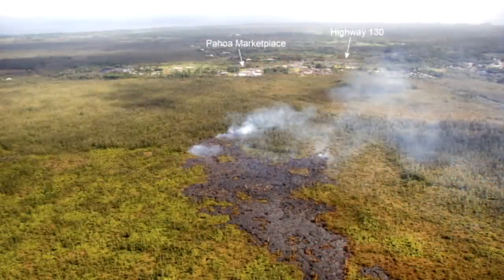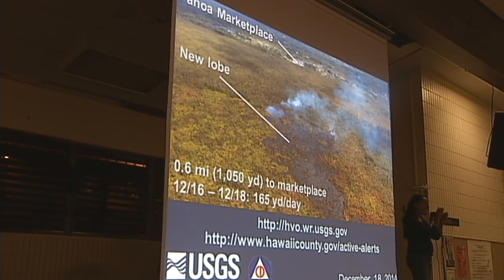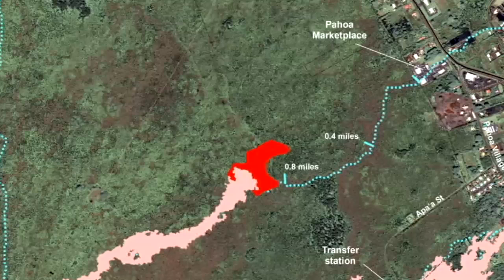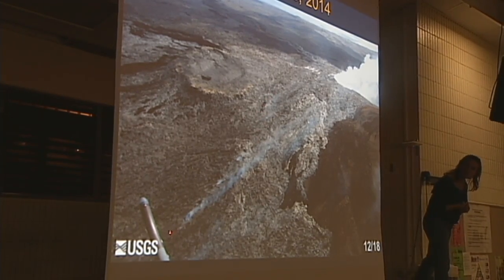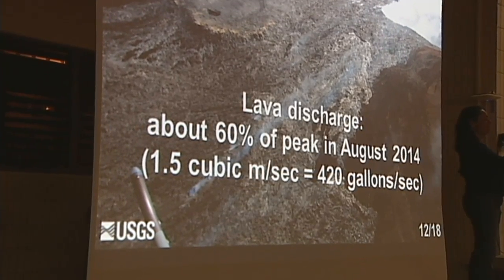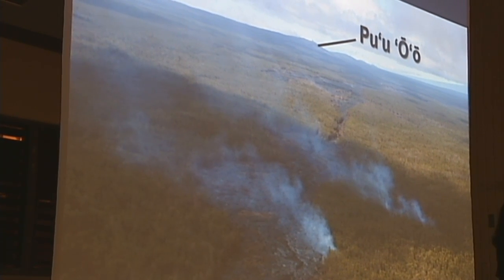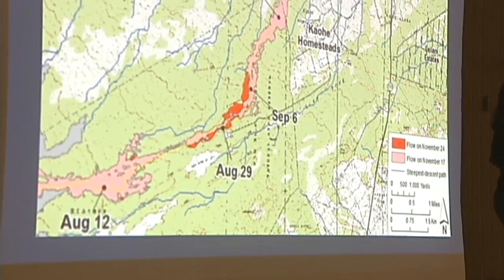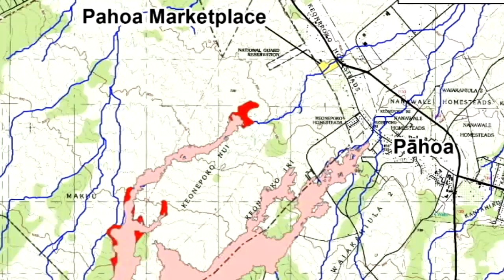USGS Charts Lava Flow (Dec. 18 presentation in Pahoa)